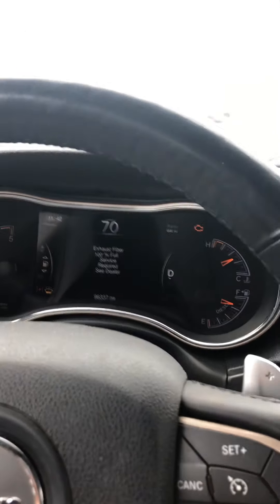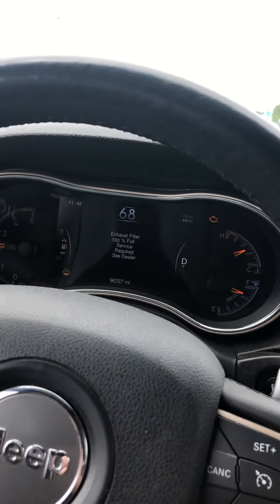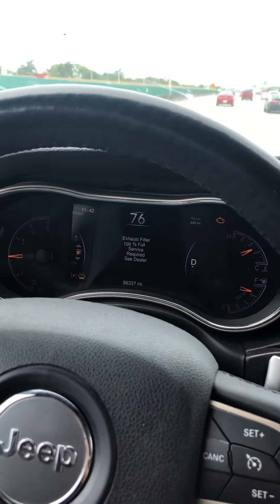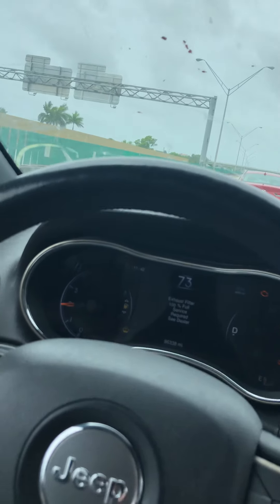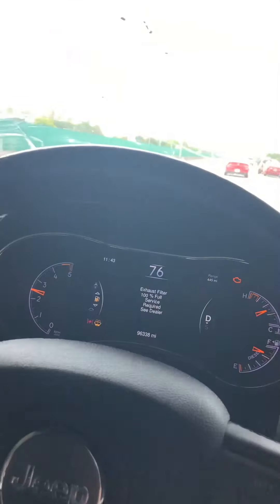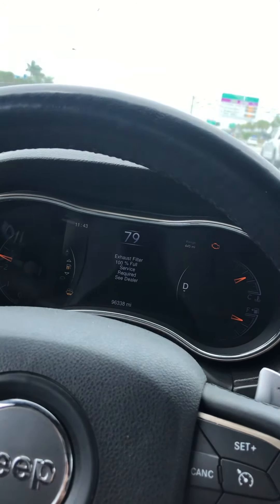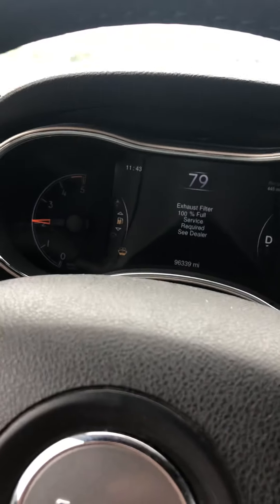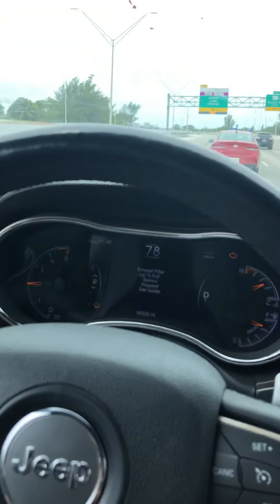Jeep / Dodge Ram Ecodiesel limp mode issues temporary solution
Just wanted to make a quick video for any fellow Ecodiesel owners struggling with this very common issues with these motors. The motor itself is actually a very good engine if properly maintained, it’s just all of the stupid emission systems placed on the cars that actually do more harm than good to your engines life span. This explanation will simply help you get from point A to B without having to get towed or ruin your whole day while you either take it to do the dealer to get the recall done or take care of it by going the custom route like I did.